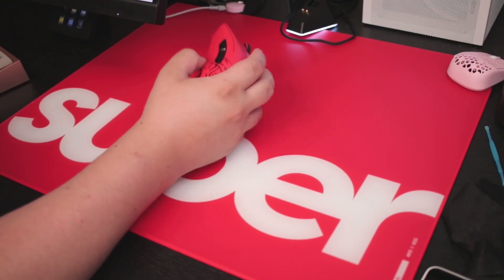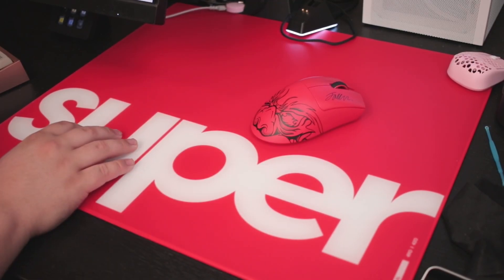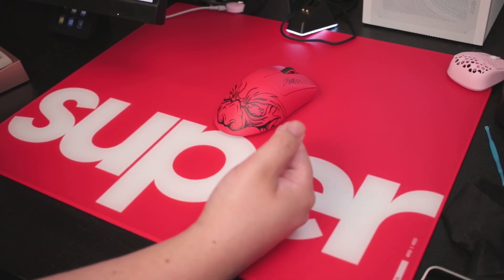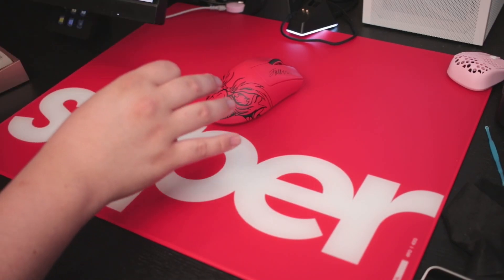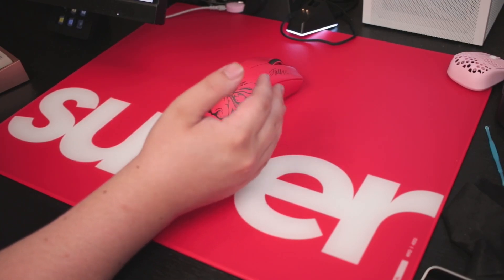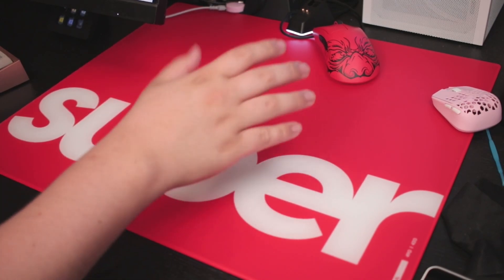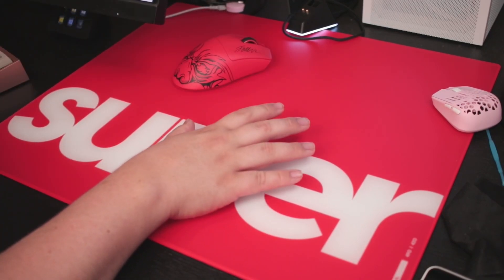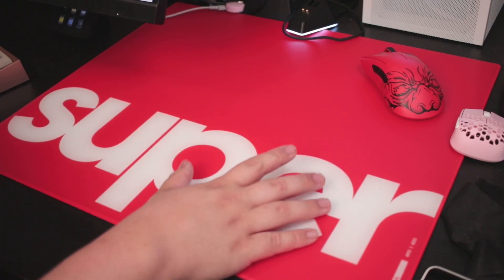Pulsar Superglide Mousepad Short Term Review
Trying to get back on the upload grind. Got a lot of mousepads sitting in the closet and still a few mice that I need to do a review on that are just sitting on my desk. I'll get to them eventually.